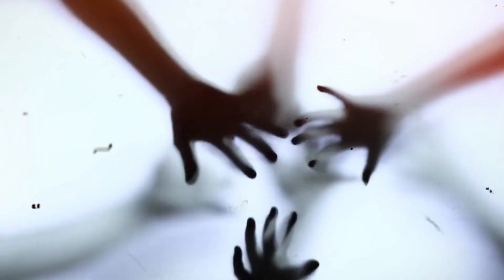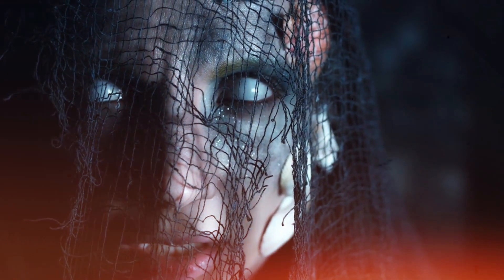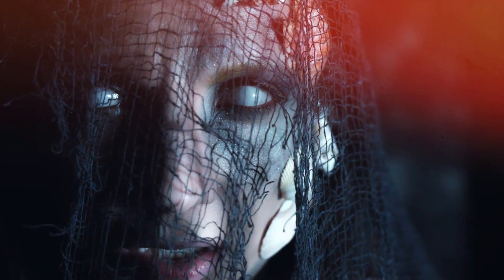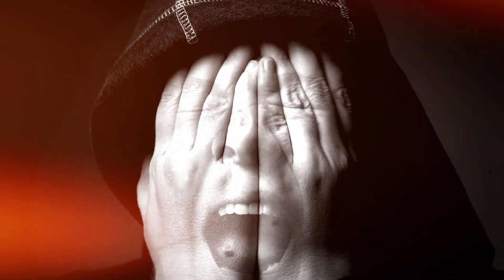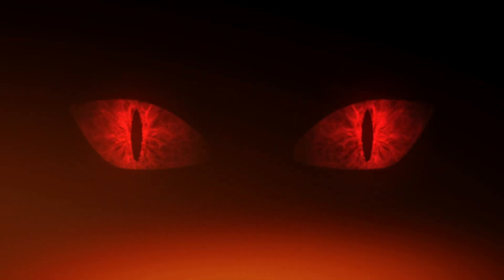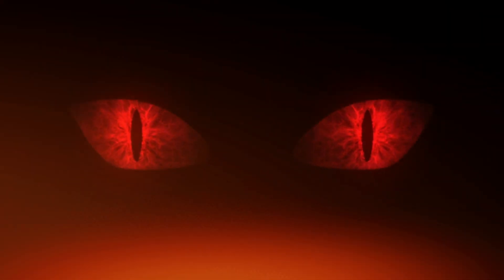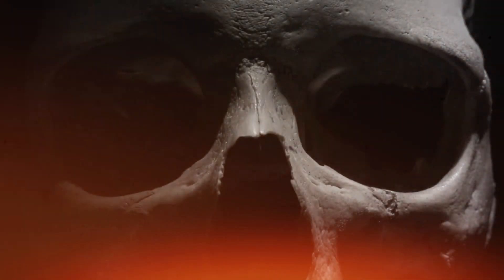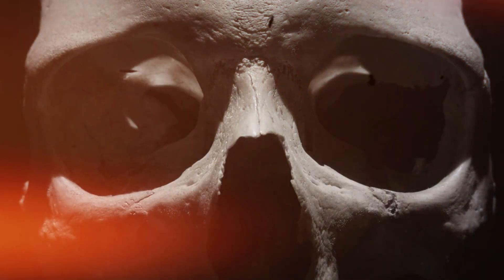The Eerie Creature That Targets High-Rise Windows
Are you ready for a gripping short story that will leave you questioning your safety in high-rise buildings? Dive into the bone-chilling terror of "The Eerie Creature That Targets High-Rise Windows." This suspenseful tale explores the supernatural elements and psychological aspects of fear as our protagonist recounts their haunting encounter with a shape-shifting entity that preys on those who think they are safe.

From the 11th floor of a student dormitory, the protagonist witnesses an unsettling phenomenon—a creature that floats, changes forms, and creeps into open windows. As the night unfolds, tension builds with unpredictable twists and an eerie atmosphere that will keep you on the edge of your seat. Is it a ghost, a paranormal entity, or something beyond our understanding?

Prepare for bone-chilling terror and join us as we unravel this spine-tingling story. Have your own spooky stories? Share them with us!

CHAPTERS:
00:00 - How high up do you live
00:28 - Living above the 10th floor
01:20 - The floating creature